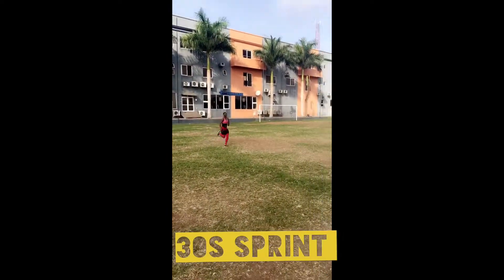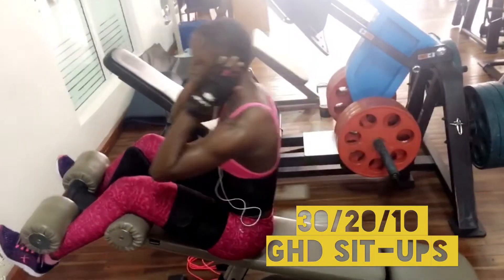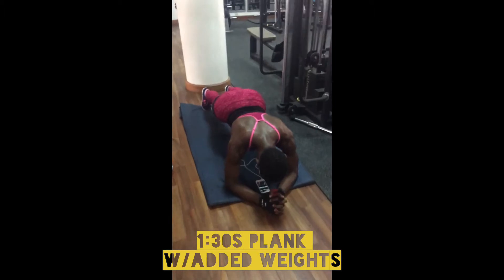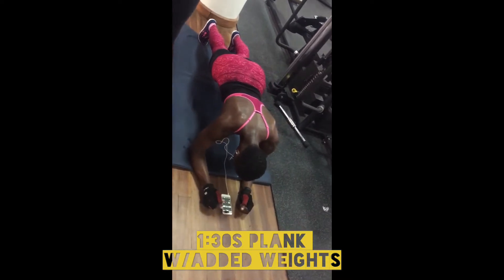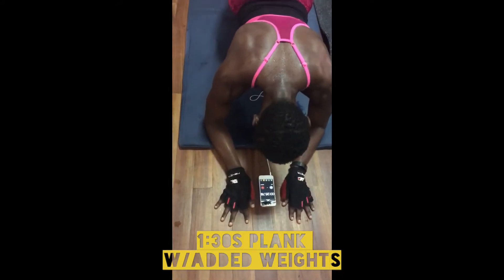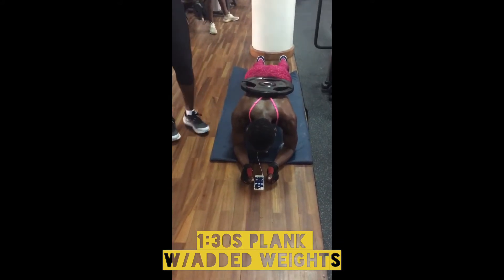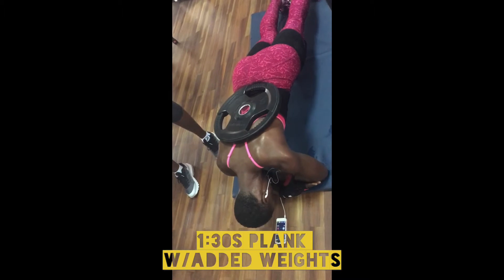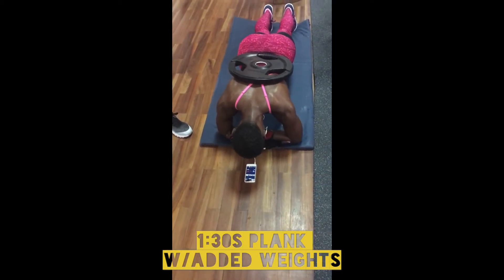ROAD TO ARNOLD Episode 9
KILLER ABS & CARDIO 49 Days Out. Music credits Boggy Wedzday